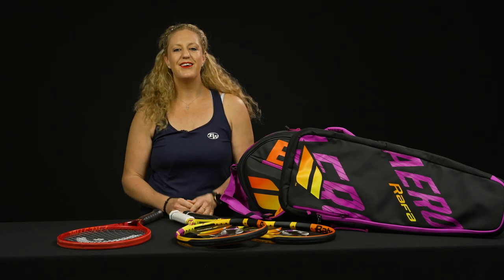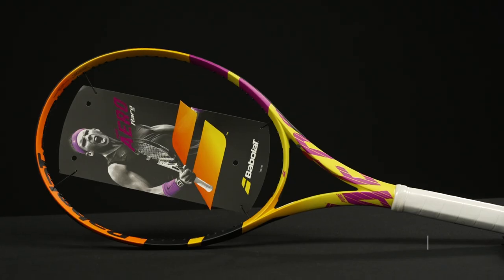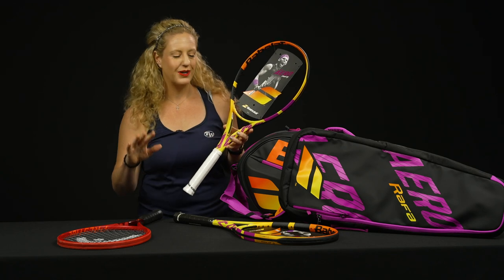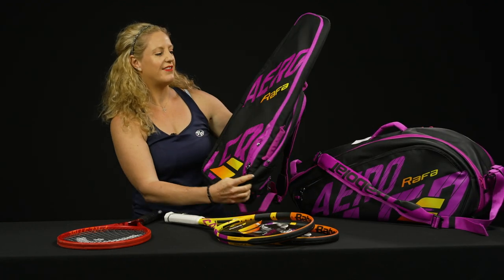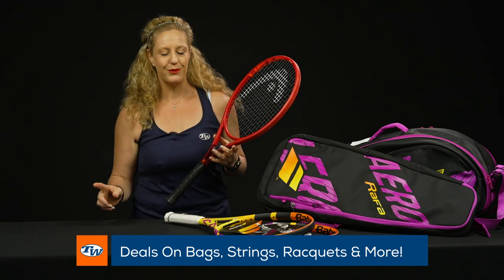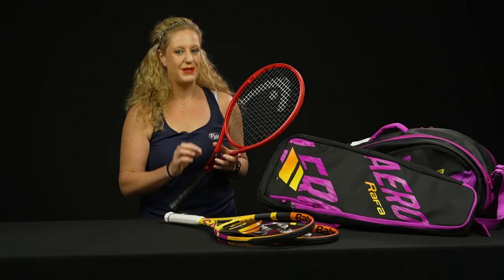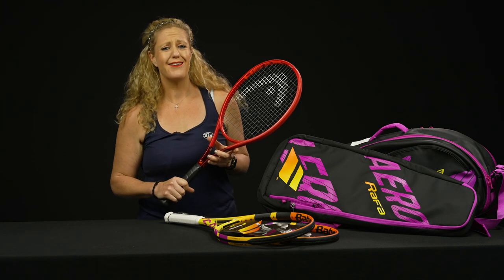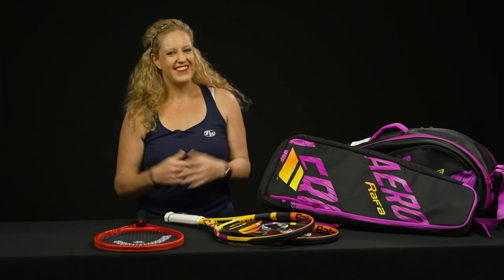Babolat RAFA collection is here! & 50% off our favorite Prestige Racquets; JR tennis shoes! VLOG 775